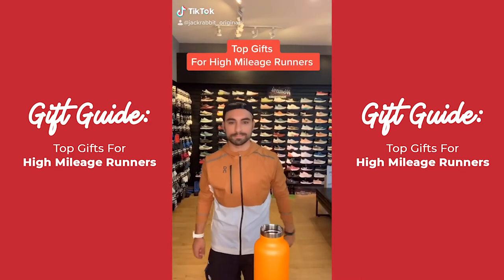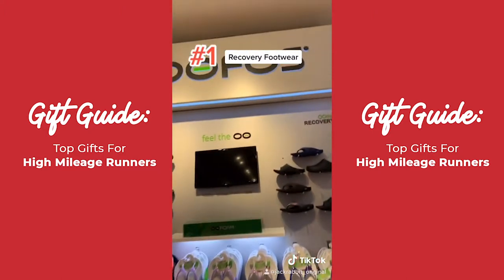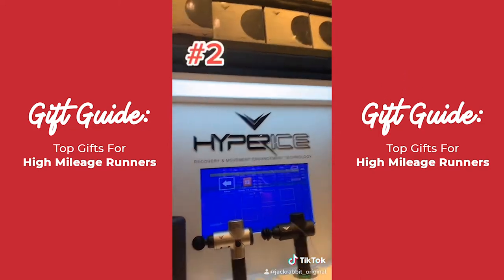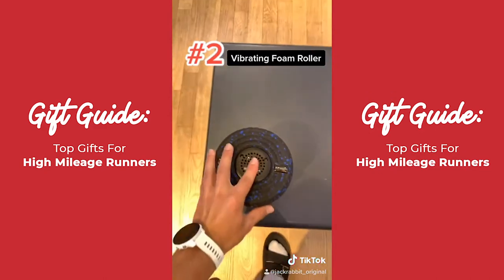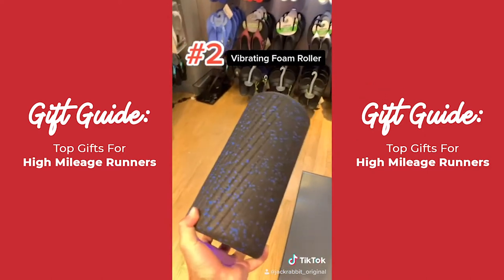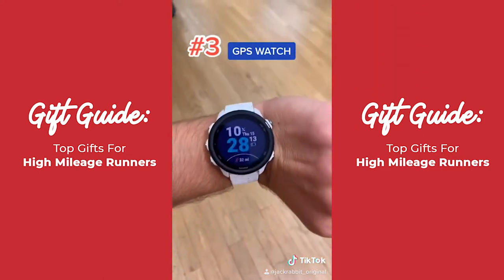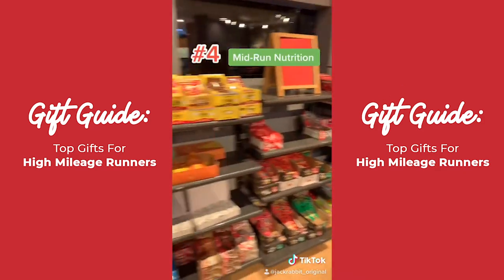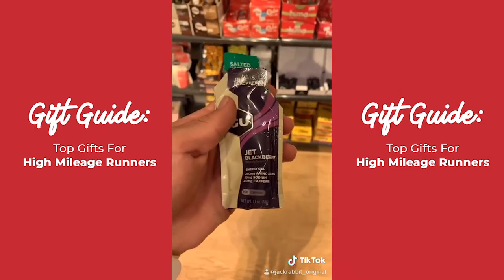JackRabbit Gift Guide: Top Gifts for High Mileage Runners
Do you have someone special in your life who never seems to NOT be running? Are they consistently cranking out 30+ miles a week? It takes a special kind of person to be a high mileage runner, and while they seem invincible, need to place an even higher amount of care in their training regimen. They put their bodies through the wringer week after week, so it's important they set themselves up for success.

Here are the Top Gifts for the High Mileage Runner in your life, recommended by our very own in-house high mileage runner, Andrew.